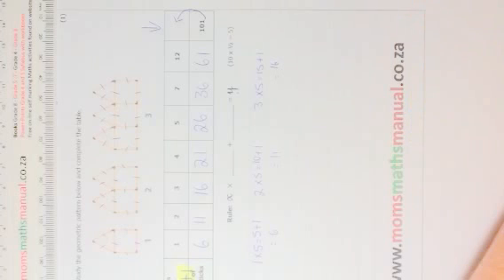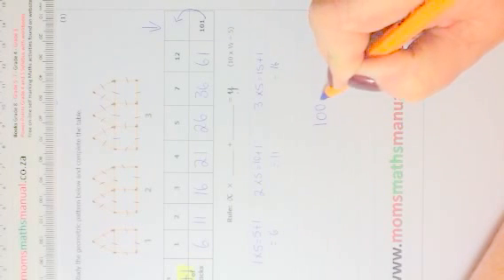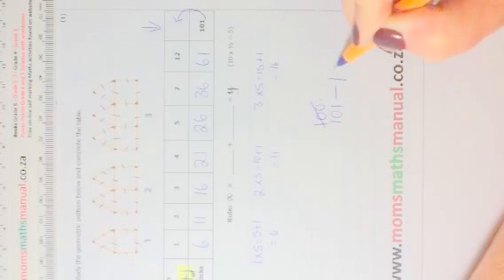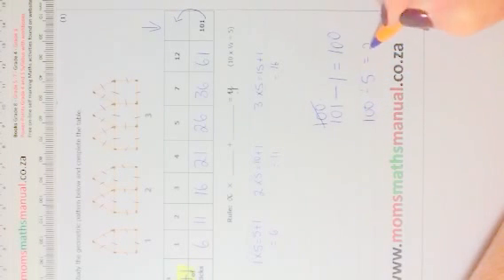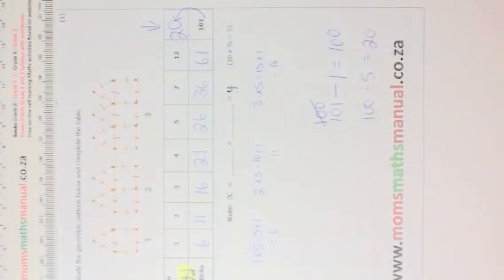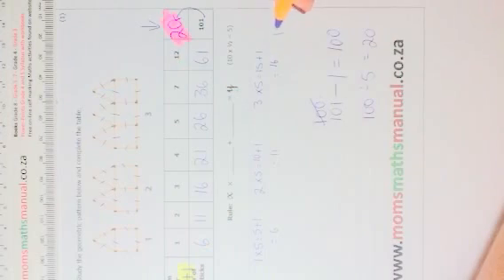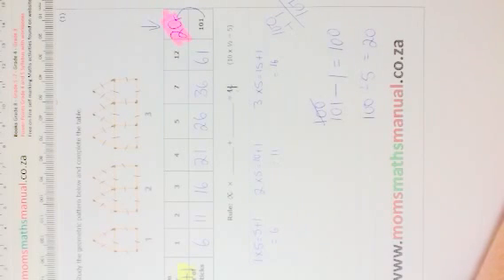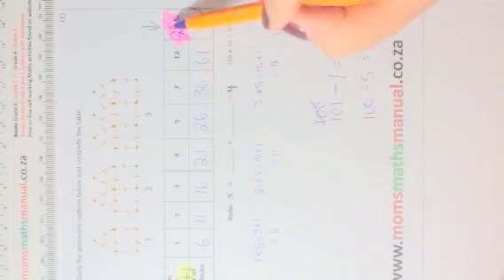Using a flow diagram to start the forming of a rule in numeric patterns #3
Using a flow diagram to start the forming of a rule in numeric patterns #3 by Moms Maths Manual (paper by Mrs vd Westhuizen)